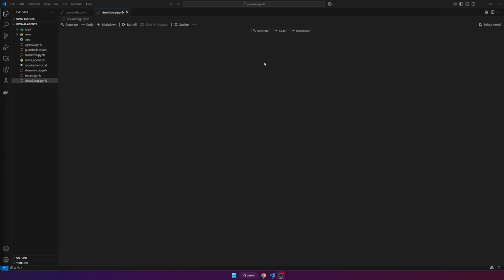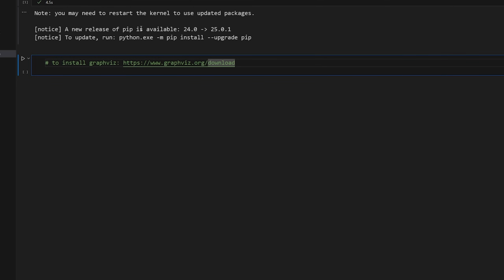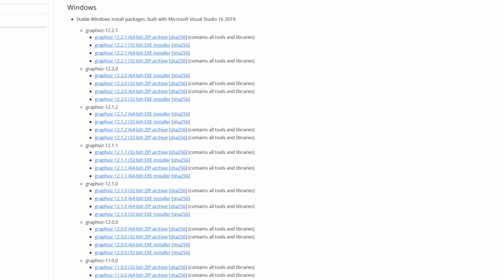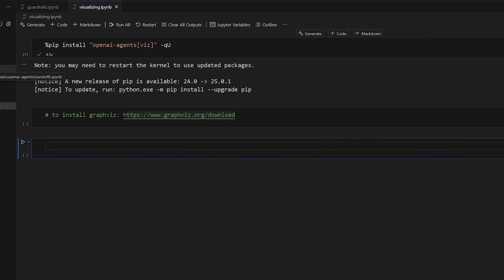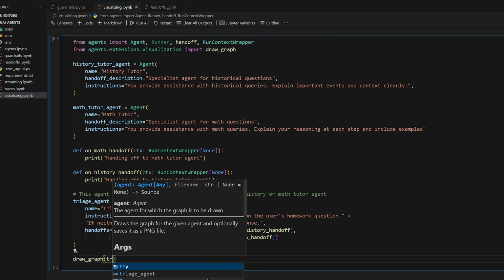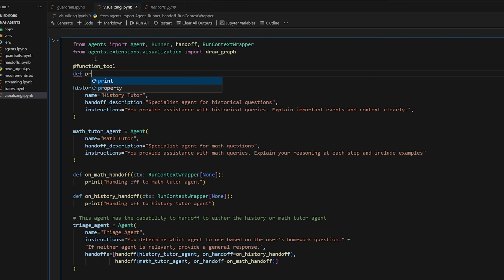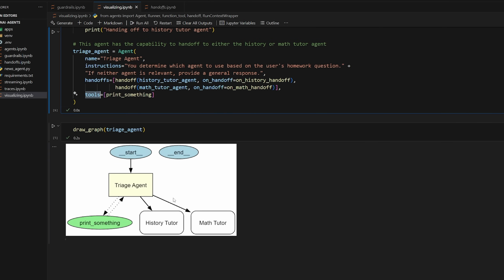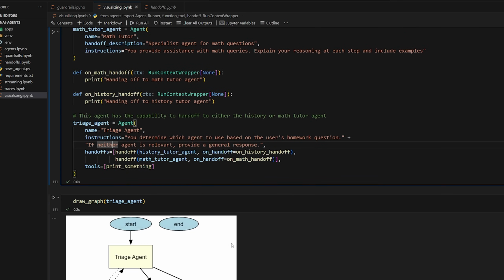Visualizing | OpenAI Agents Tutorial Ep. 11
In this video I quickly show you how to convert your agent setup into a flowchart.